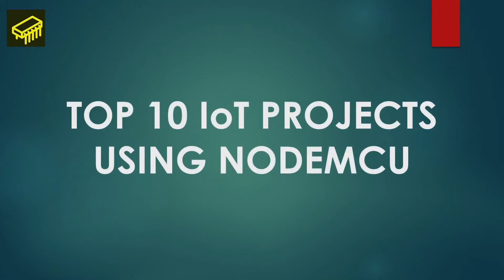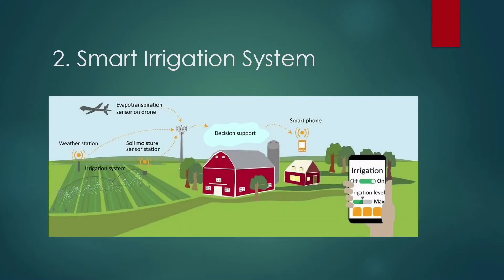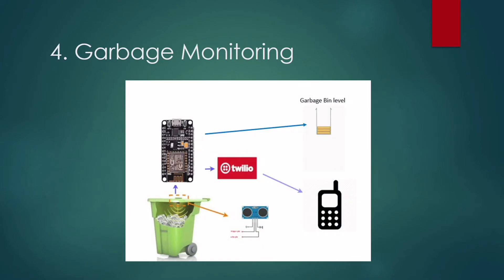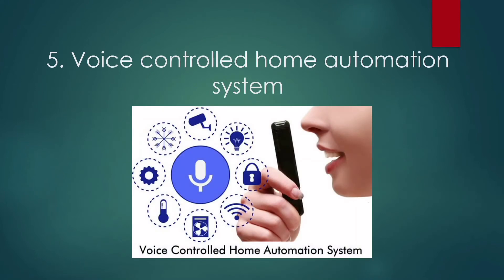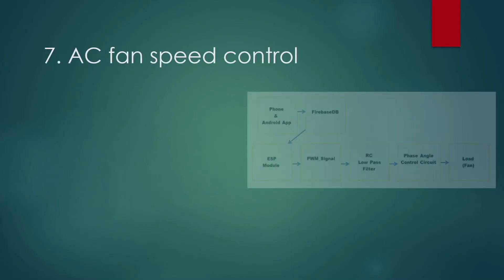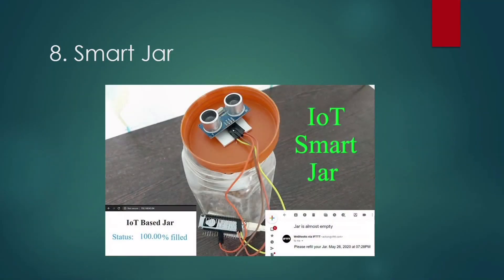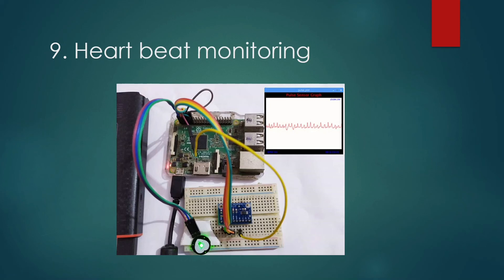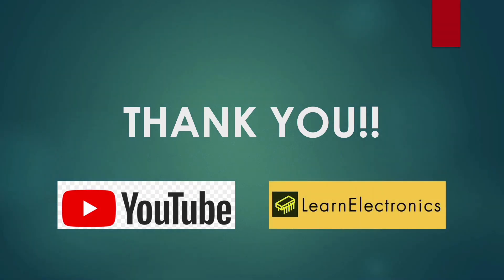Top 10 IoT Projects using NodeMCu | IoT Course || Introduction to IoT using NodeMCu || ESP8266 - IoT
Course By - Srabana Maiti

TimeStamps/Chapters -
0:00 Introduction
0:14 Smart Parking
0:40 Smart Irrigation System
1:12 Fall detector
1:36 Garbage Monitoring
2:18 Voice controlled home automation system
2:55 Vehicle Tracking system
3:26 AC fan speed control
4:01 Smart Jar
4:38 Heartbeat monitoring
5:04 Air pollution monitoring